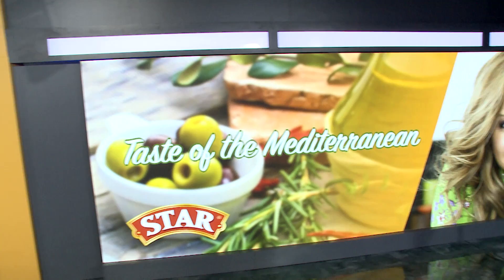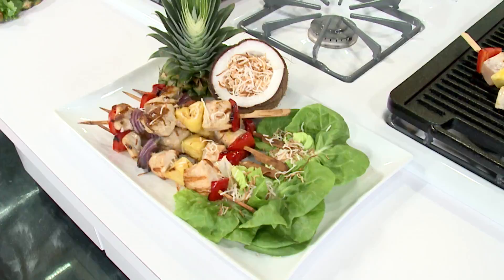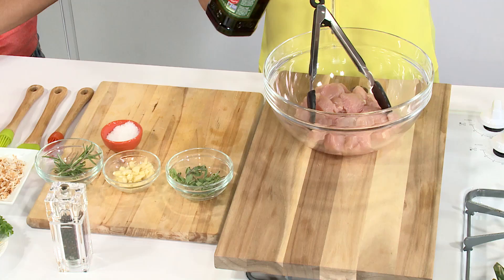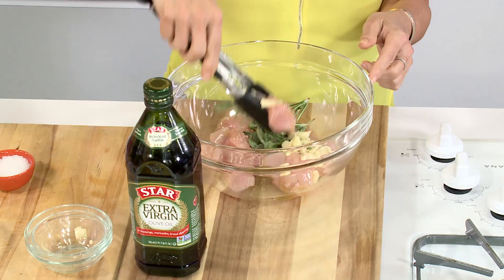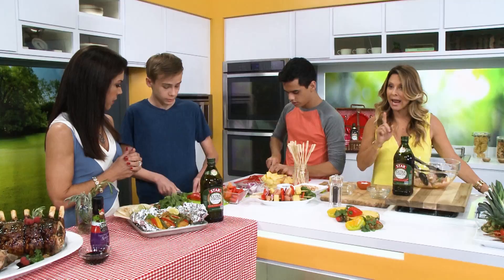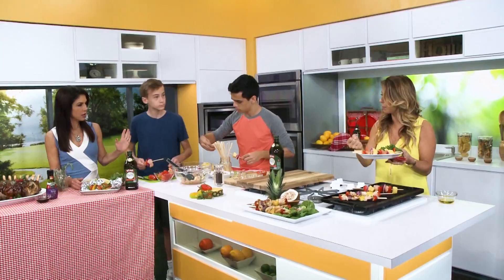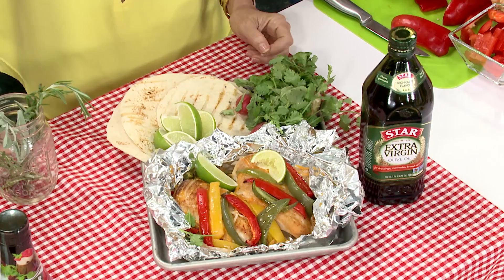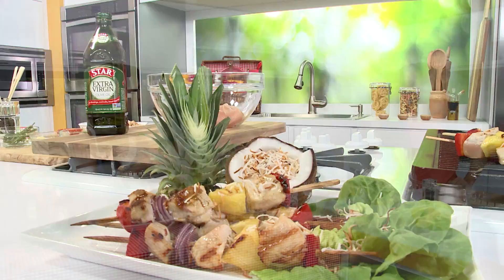Ingrid Hoffmann Creates a Summertime Spread for Your Next Cookout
Summer is the perfect time of year to bring the family together to create a toothsome barbecue feast!  Food Network personality Ingrid Hoffmann and her two "junior chefs" join The Balancing Act to prepare a tropical chicken skewers recipe with help from Star Fine Foods, the world's trusted experts on Mediterranean food. The recipe calls for a tamarind-balsamic glaze, which is made using Star's Extra Virgin Olive Oil and Balsamic Glaze.

Hoffman's skewers recipe is equal parts simple and delicious! Start with cubed chicken, olive oil, oregano, garlic, rosemary, and a pinch of salt. Then, slice up some vegetables, including red peppers and onions, and add all the ingredients onto wooden skewers. Before you grill, drizzle olive oil onto each skewer. Other easy-to-prepare recipes Hoffman recommends are chicken fajitas and pork roast. Whichever dish you decide to try yourself, you're sure to become a grilling superstar!

104496